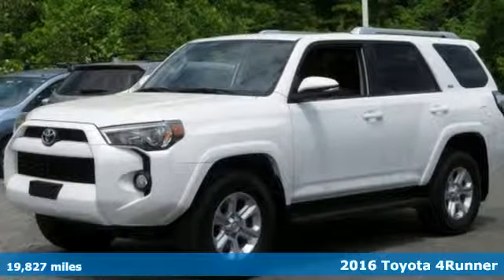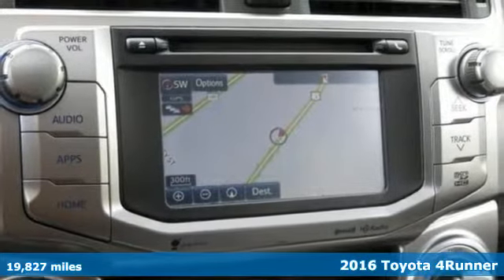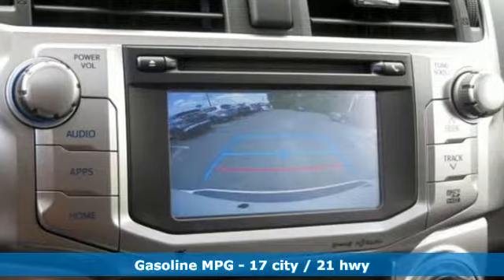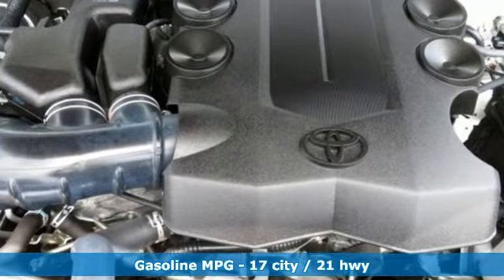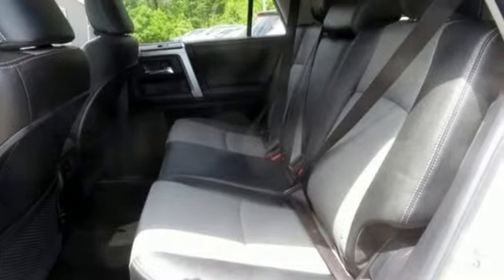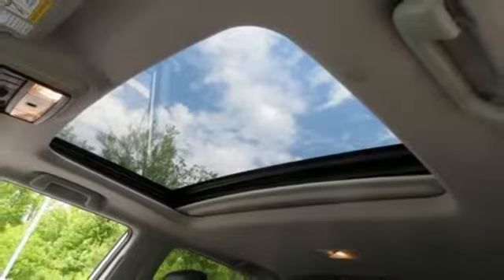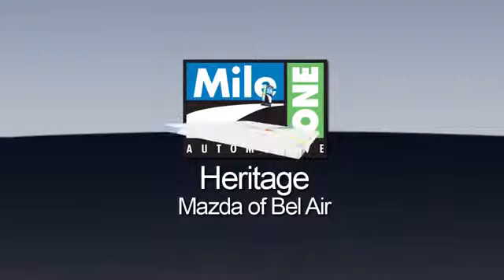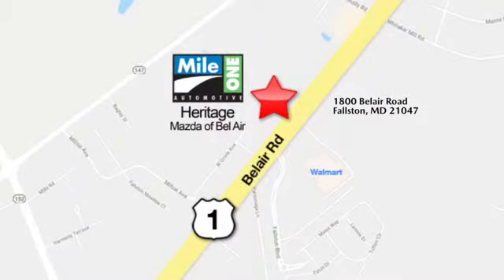2016 Toyota 4Runner Baltimore MD Bel-Air, MD FP331572 - SOLD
Year: 2016
Make: Toyota
Model: 4Runner
Trim: SR5
Engine: 4.0L V6 SMPI DOHC
Transmission: 5-Speed Automatic with Overdrive
Color: White
Interior: Sand Beige
Mileage: 19827
Stock #: FP331572
VIN: JTEBU5JRXG5331572
JUST ARRIVED. PENDING INSPECTION. 2016 Toyota 4Runner SR5 4WD 5-Speed Automatic with Overdrive 4.0L V6 SMPI DOHCbrbrRecent Arrival!brbrAwards:br * 2016 KBB.com Best Resale Value Awardsbrbrbr*Your additional costs are sales tax, tag and title fees for the state in which the vehicle will be registered, any dealer-installed options (if applicable) and a $299 dealer processing fee (not required by law). Prices are subject to change, and prior sales are excluded from these offers. While every reasonable effort is made to ensure the accuracy of this information, we are not responsible for any errors or omissions contained on these pages. Please verify any information in question with the dealer.

Address:
1800 Belair Road